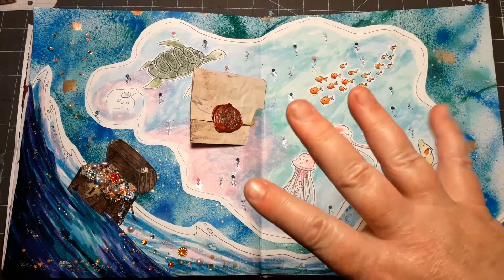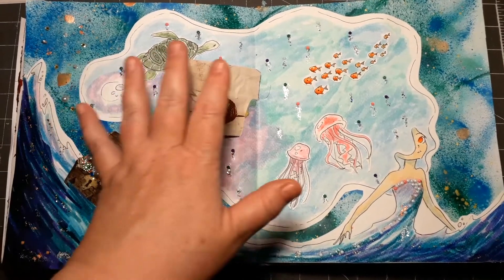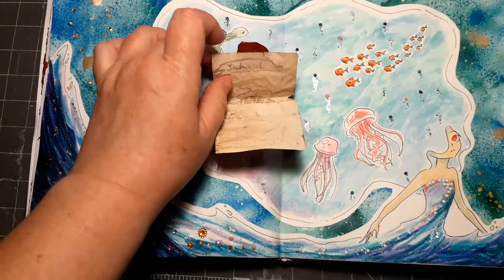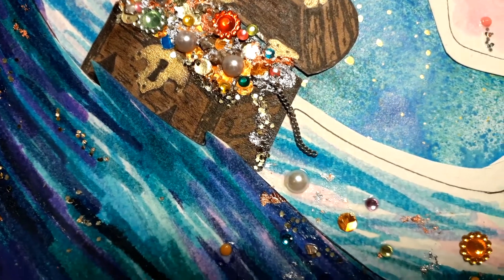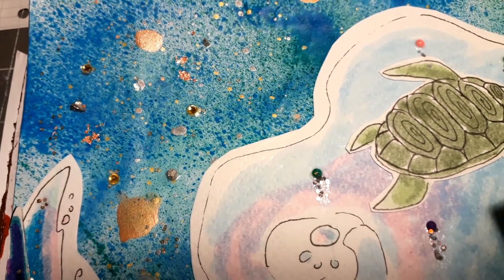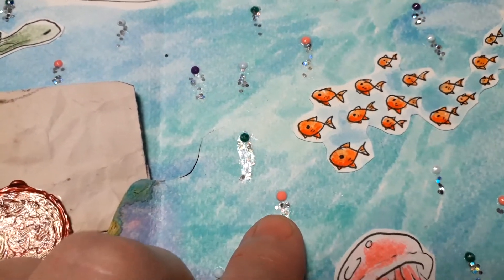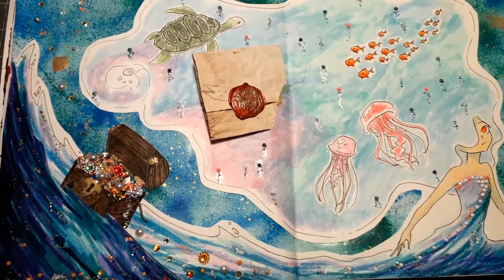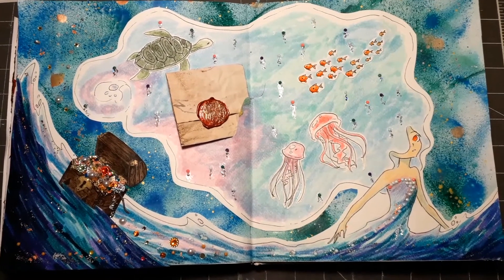Secrets of the Ocean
I created a page spread in a wander book together with my daughter!